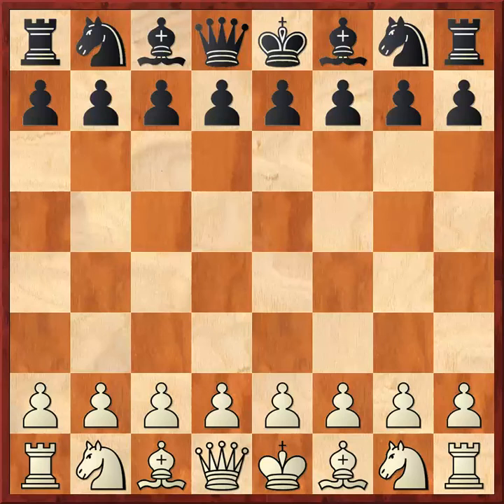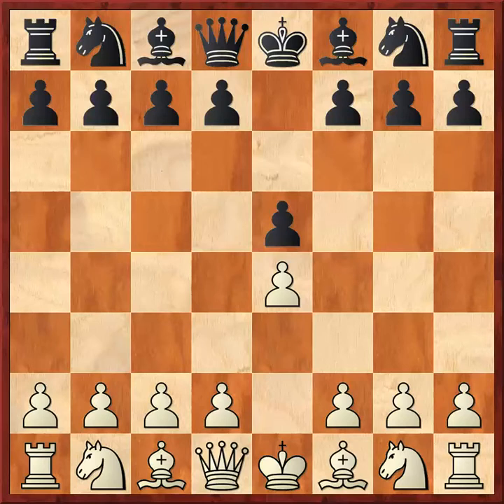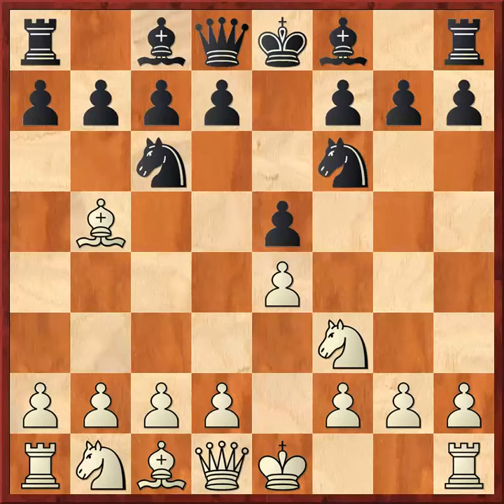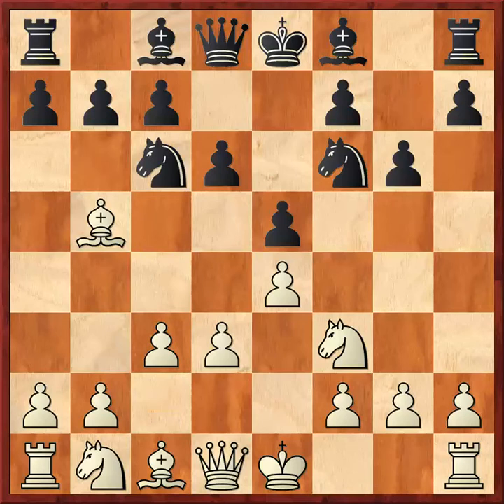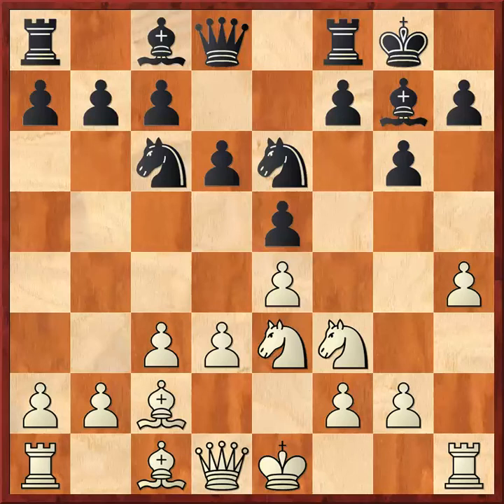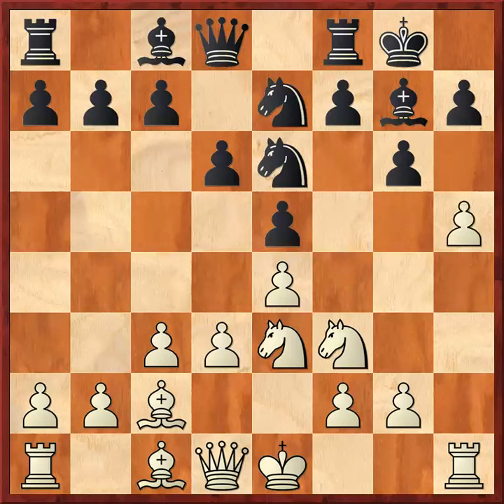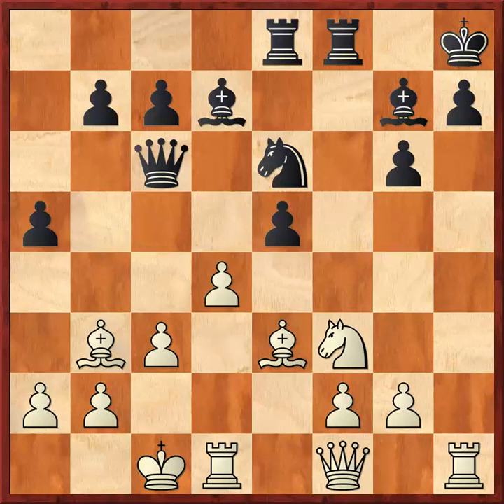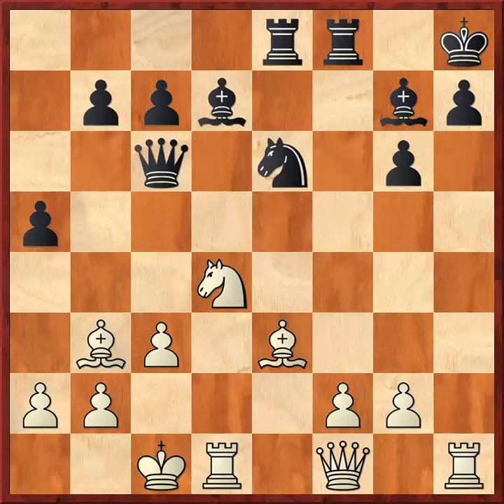WCS-1892 / Wilhelm Steinitz - Mikhail Chigorin; Game #4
My video on a famous chess game.

This game is from the Fourth World Championships, {rematch} / Steinitz - Tchigorin, (Chigorin); game four. Ruy Lopez, Berlin Defense.

It is commonly thought (or written) that Steinitz did not play beautiful chess; some well known game anthologies have NO examples of play by Steinitz! Yet - in my opinion - this is a crime, as he was capable of playing some really wonderful and brilliant chess, as this game clearly shows. Further, its is as original as anything I have ever seen ... I will not spoil the surprise, for more ... you must watch this video.

(A fairly full and detailed analysis of this game.)

IF you enjoyed this video, and would like to make a donation to my efforts to make great chess video's and chess web pages, please